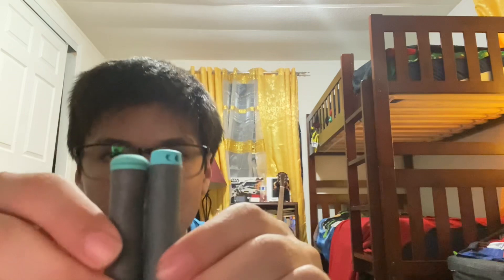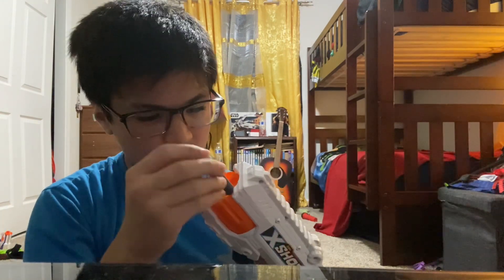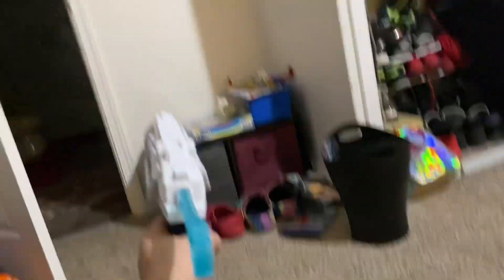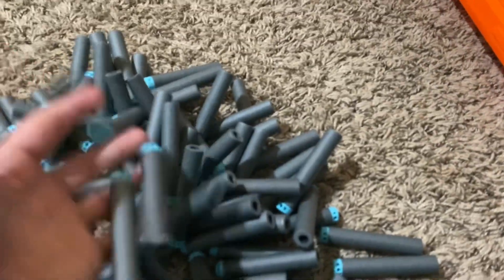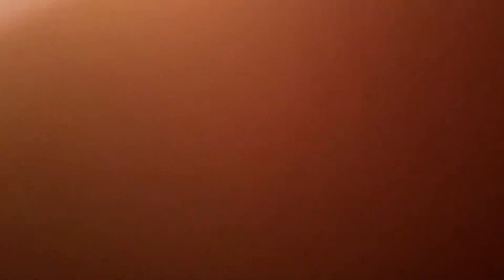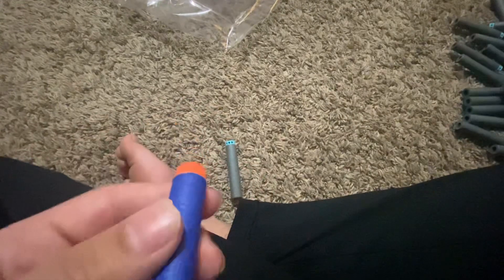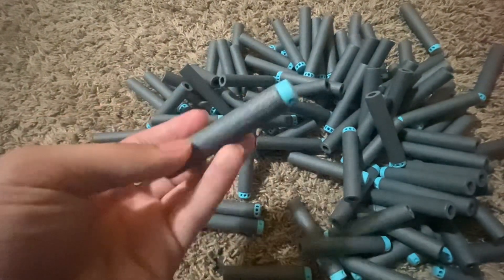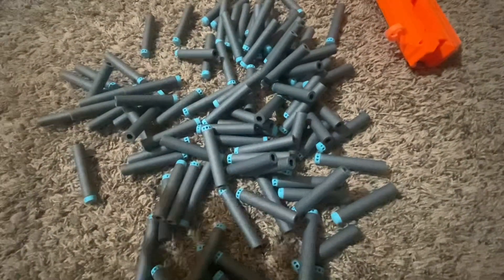X-shot 100x Dart pack review